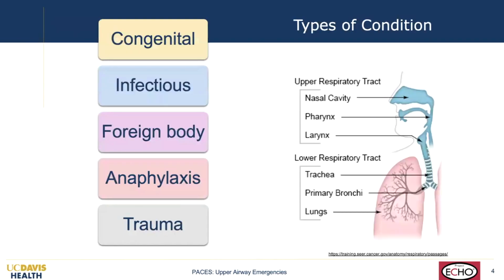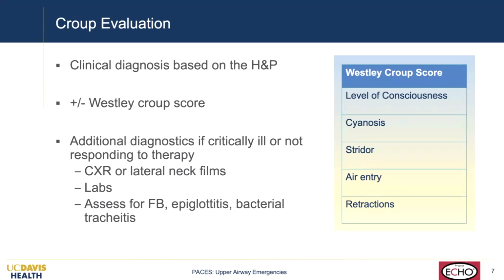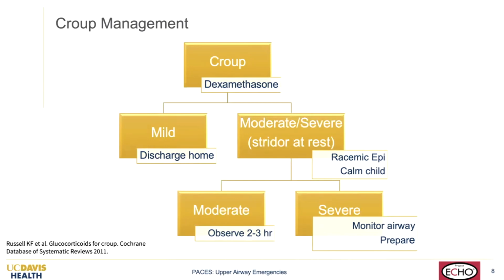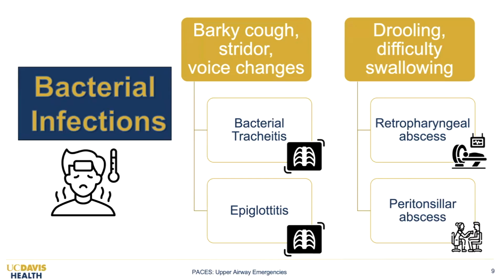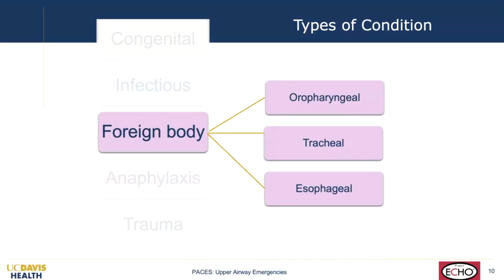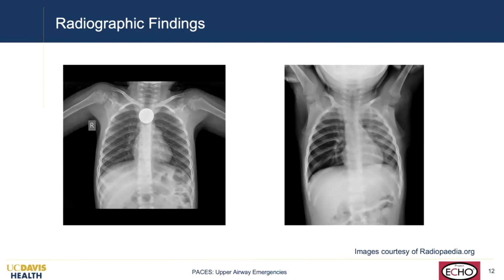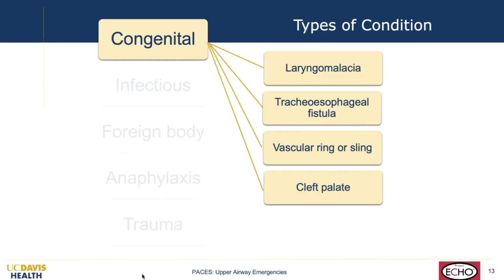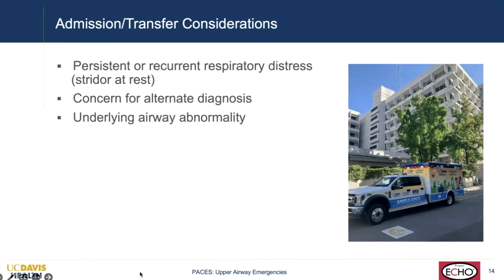Pediatric Upper Airway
Recorded on March 12, 2025. This complimentary webinar by the PACES team at UC Davis Health supports clinicians who care for pediatric patients at community hospitals. Join Dr. Heather McKnight, Pediatric Hospital Medicine and Dr. Leah Tzimenatos, Pediatric Emergency Medicine, for a discussion on upper airway (Croup, Foreign Body, Epiglottitis).
Course objectives:
• Recognize pediatric upper airway conditions
• Review available interventions for upper airway emergencies
• Determine safe parameters for transfer of children with upper airway conditions